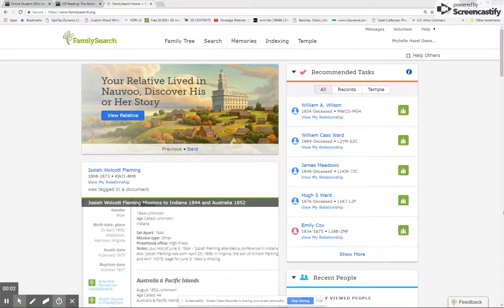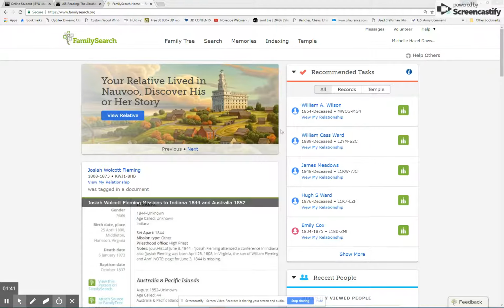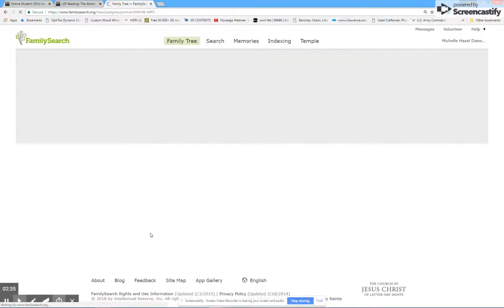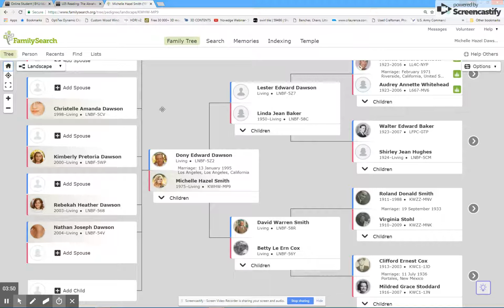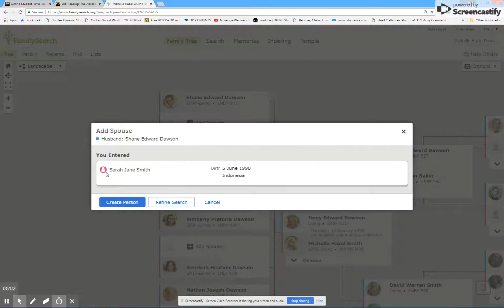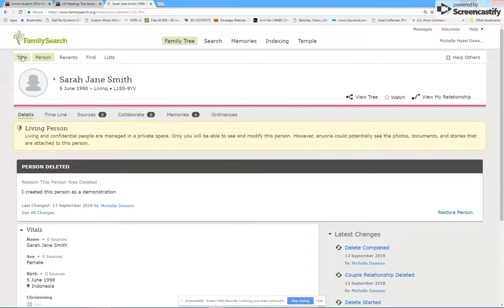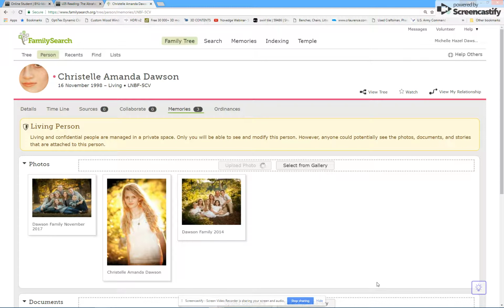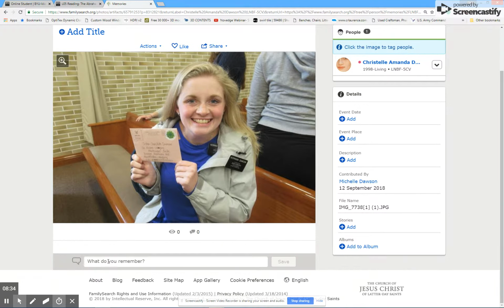Basic functions in FamilySearch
Changing the view, adding a person, uploading photos